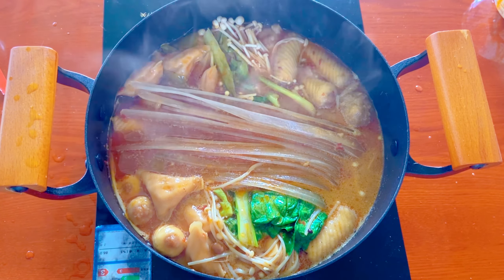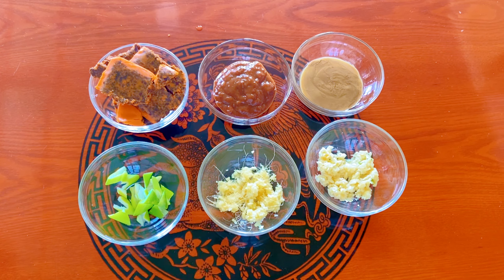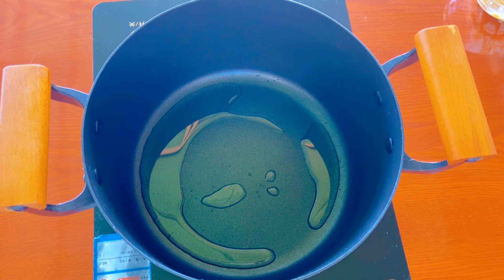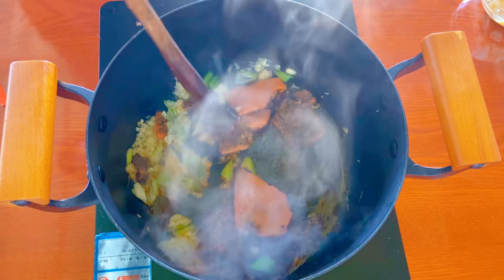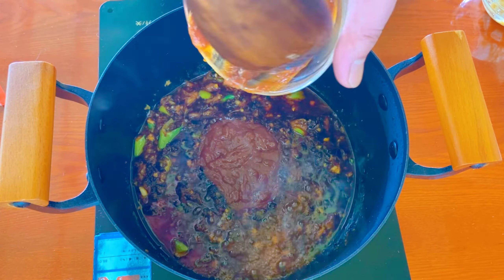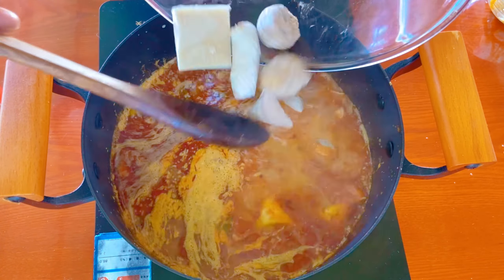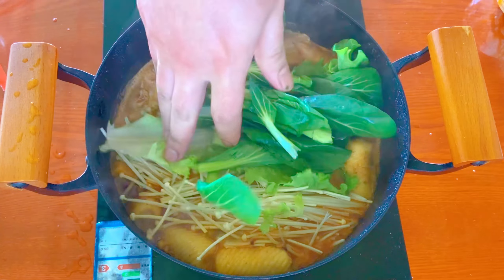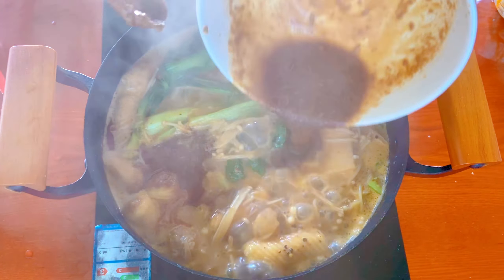How to Make Authentic Chinese Malatang at Home | Spicy Hotpot Recipe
In this video, I'll show you how to make an authentic Chinese Malatang, a spicy hotpot dish that's popular in Sichuan cuisine. This DIY hotpot recipe is perfect for anyone who loves bold and spicy flavors. I'll walk you through the process of preparing the broth, selecting and prepping your ingredients, and cooking the hotpot right at your own dining table.